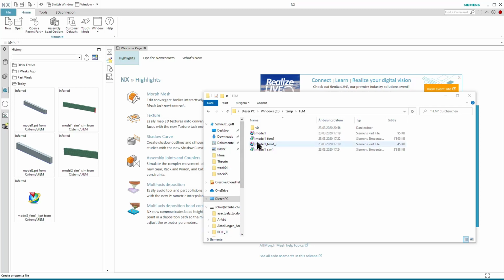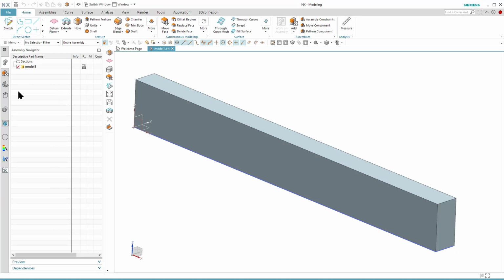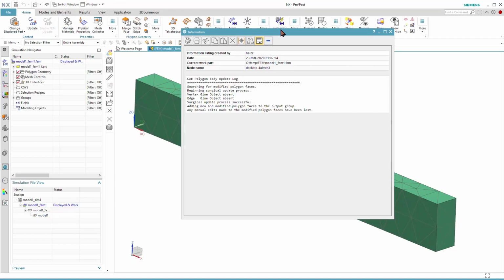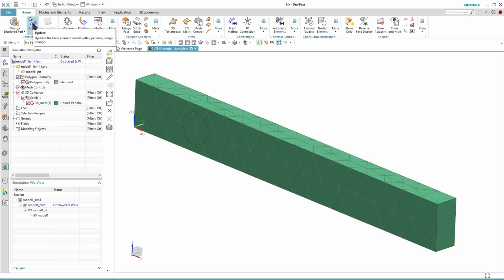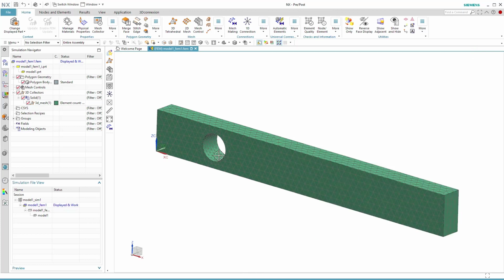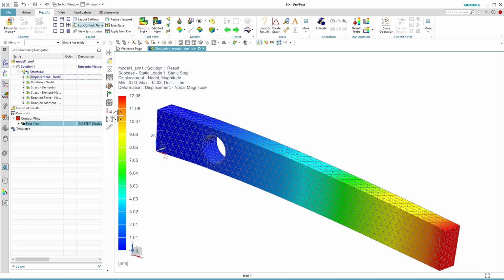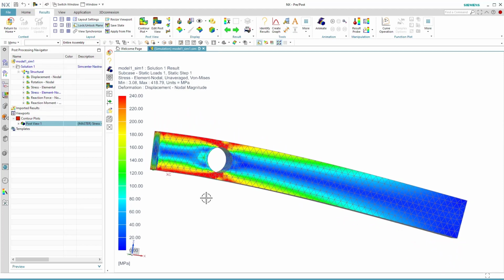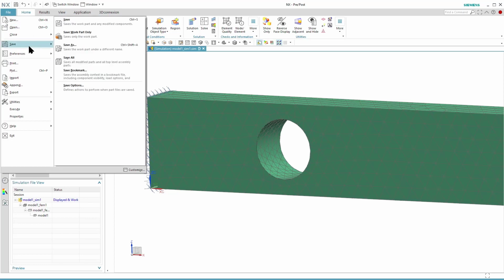02 FEM NX changingGeometry english